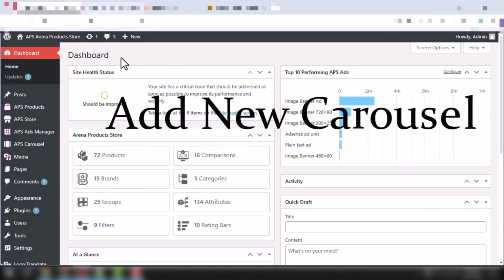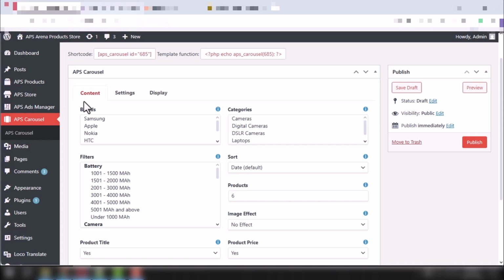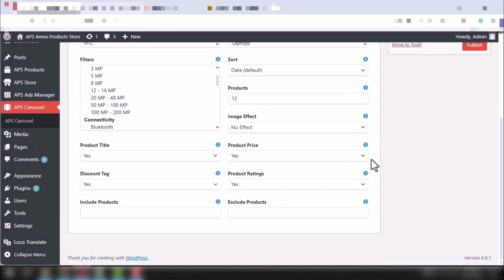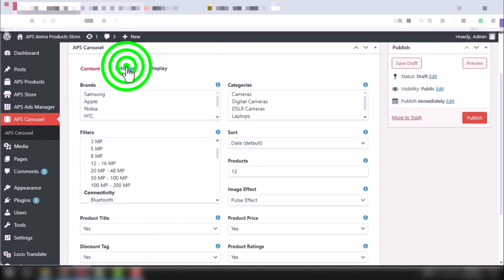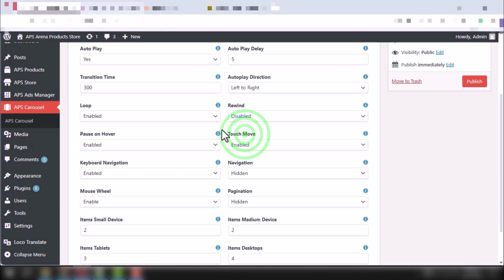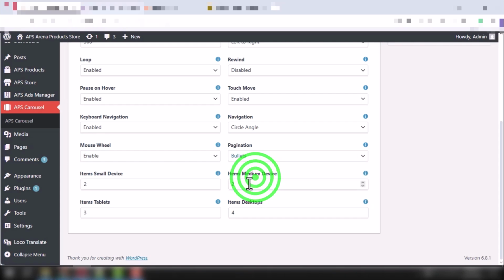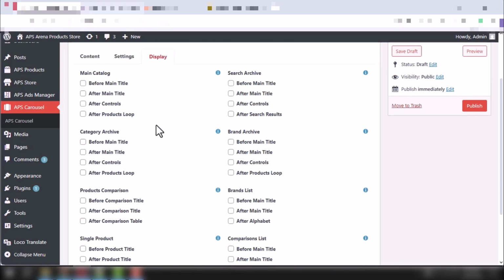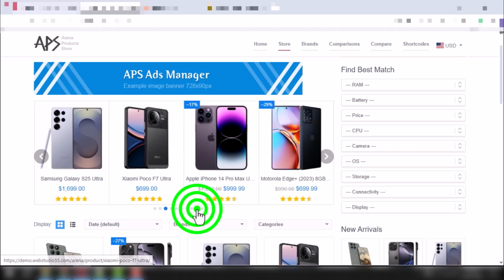Add New APS Carousel to Display Your Products in Beautiful Responsive Carousel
After installation of APS Carousel WordPress plugin.
Now we are going to create a new APS Carousel entry.
Click on APS Carousel link from your sidebar menu.
Click on add Carousel button from next screen.
You will see Add APS Carousel settings screen.
Add a title in the title input field for your remembrance.
Scroll down to the settings meta box.
In the Content settings you will see the following settings fields.
Select brands, if you want to display products from specific brands, leave unselected for all brands.
Select categories, if you want to display products from specific categories, leave unselected for all categories.
Select filter's terms, if you want to display products only which have specific filter terms, leave unselected for no filter.
Select products sort order by date, name, rating etc.
Select the number of products to be displayed in the Carousel.
Select the product image effect from a number of available effects, like, zoom, flash, shine, shake, pulse effects etc.
Select to display or hide product title.
Select to display or hide product price.
Select to display or hide product price discount tag.
Select to display or hide product star ratings.
You can include or exclude products from the carousel by entering comma separated products IDs
Now click on settings tabs to adjust the carousel properties.
Enable or disable autoplay.
Adjust autoplay delay in seconds.
Adjust autoplay transition time in milliseconds.
Select Autoplay direction, left to right or right to left.
Enable or disable loop products.
Enable or disable rewind products in the carousel.
Enable, disable pause carousel autoplay on mouse over.
Enable, disable touch move.
Enable, disable keyboard navigation.
Select navigation arrows style from available styles.
Enable or disable mousewheel scrolling.
Select pagination style from available styles.
Select number of products to be displayed in the small screen devices.
Select number of items to be displayed in the medium screen, tablets and desktops screens as well.
Now click on display tab to configure the display settings.
Here you can select multiple locations from the available locations in each template to display this carousel.
Now click on publish button to save this carousel.
Reload the page to see the carousel in action, wow it looks beautiful.